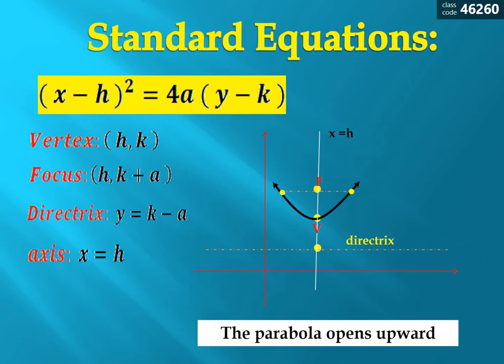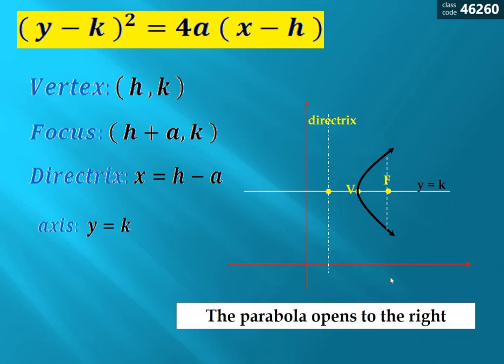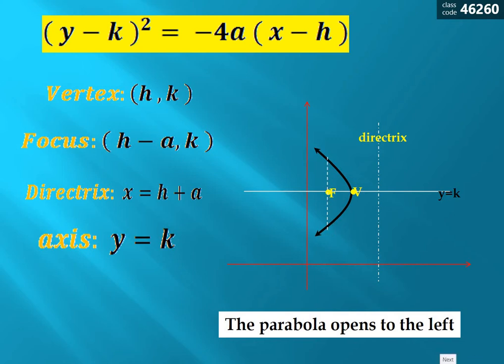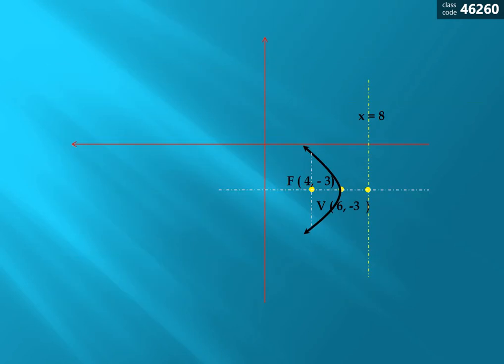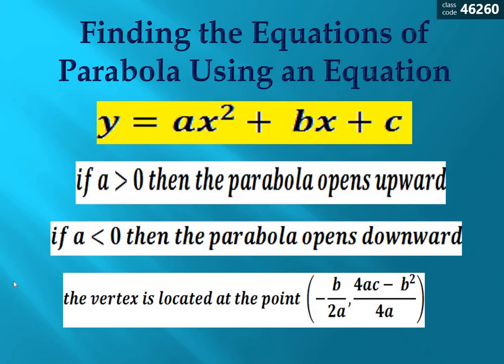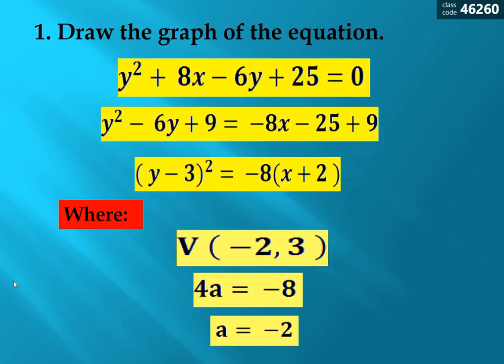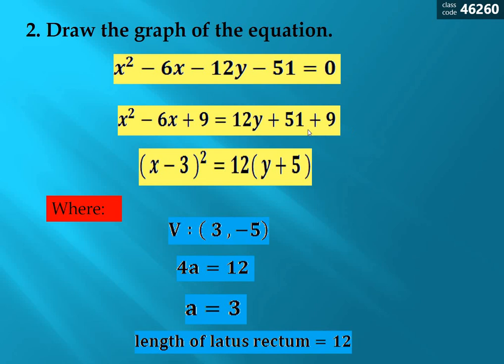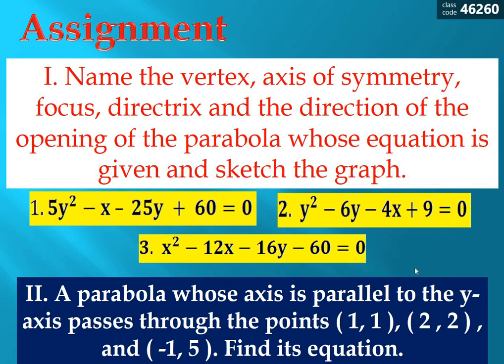Parabola at Center h,k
In the equation the center is at (h, k). The distance from the center to any point on the line is called the radius of the circle. From the equation to find the radius you take the square root of r2. Parabolas A parabola is a curve that is oriented either up, down, left, or right.